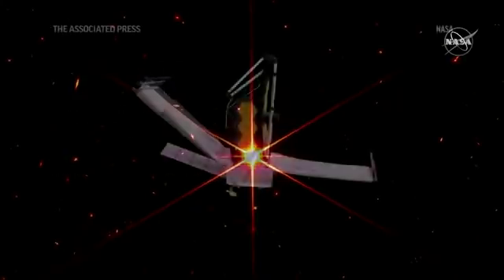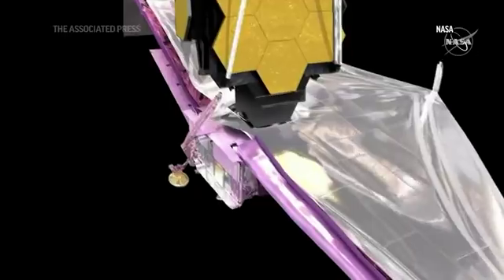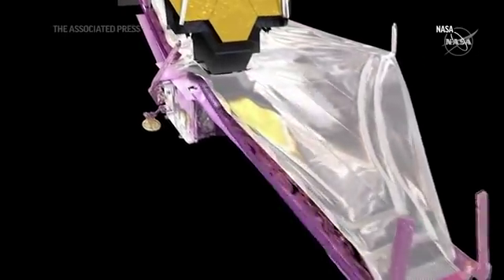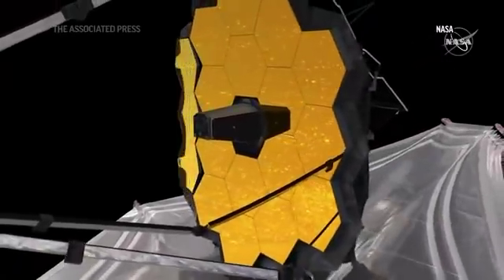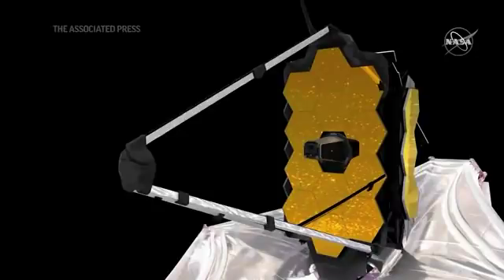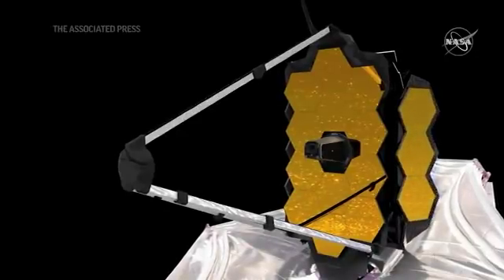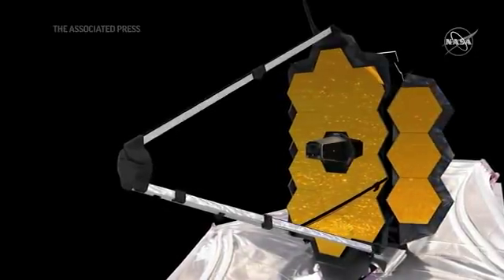Webb Telescope image shows stars, ancient galaxies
A test image from NASA's Webb Space Telescope shows a spiky star, but the real stars of the show were thousands of ancient galaxies photo-bombing in the background. (March 16)